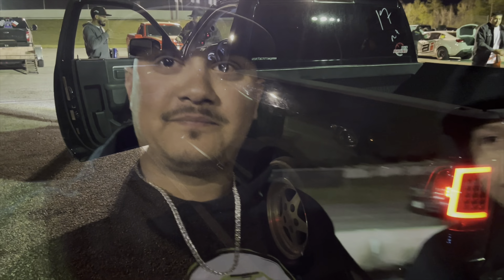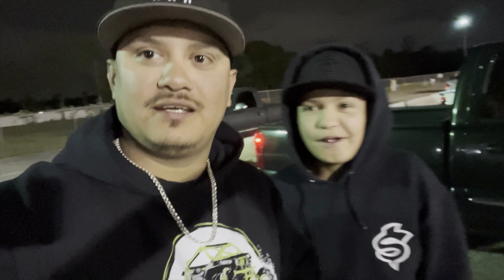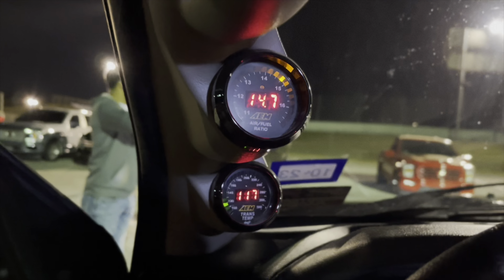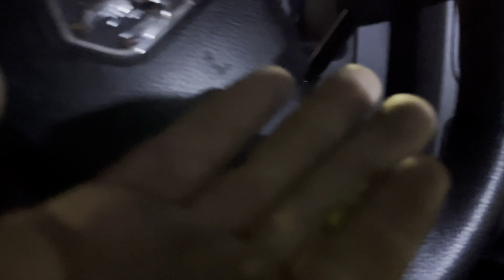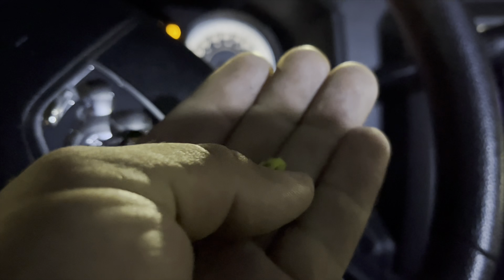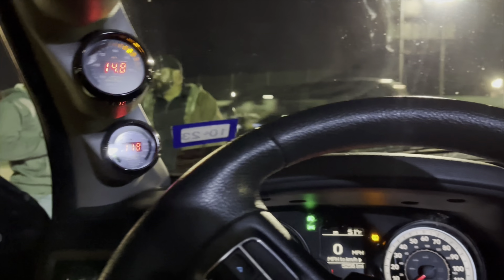Ghost face at hmp CALL OUTS!!!!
Hope you guys enjoy some track video